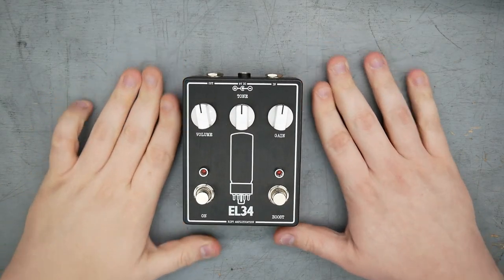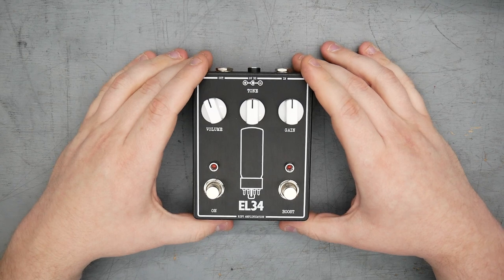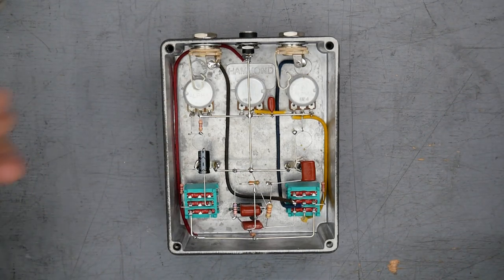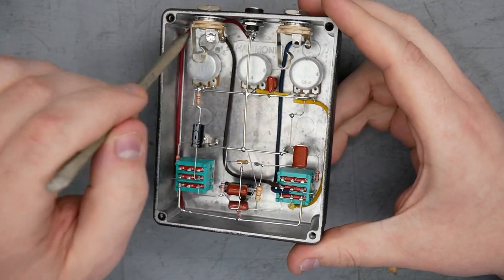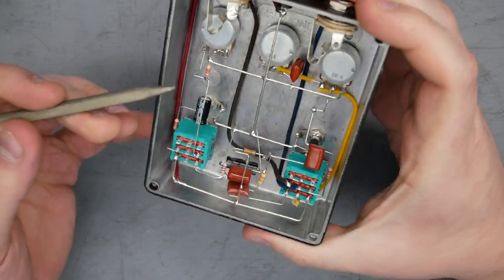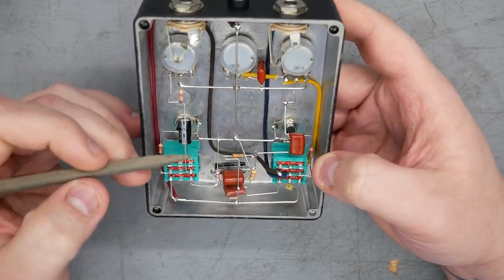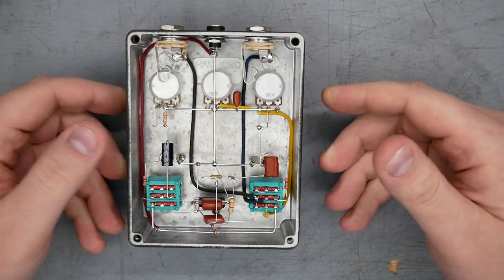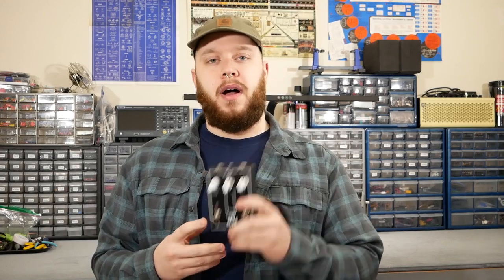Rift Amplification EL34 Teardown! See what's inside!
Welcome back to the teardown series where I take apart new and interesting pedals, and show you what's inside.
This week is the new EQ/Boost pedal from the UK tube amp manufacturers Rift Amplification, the EL34.